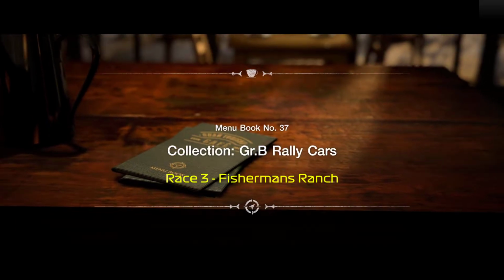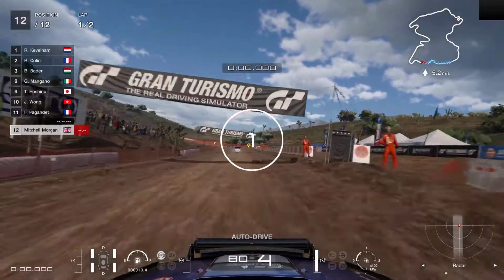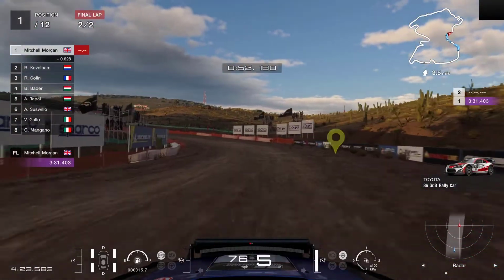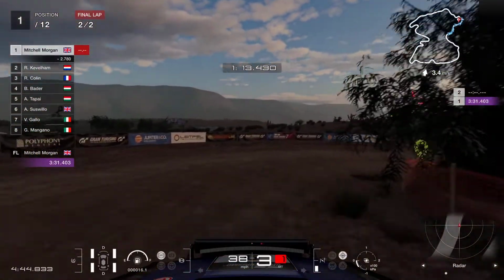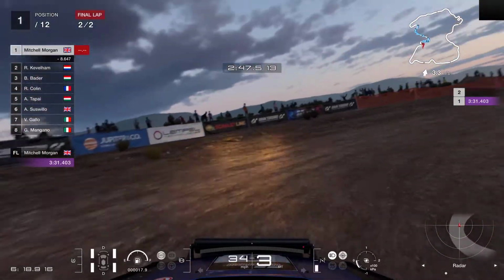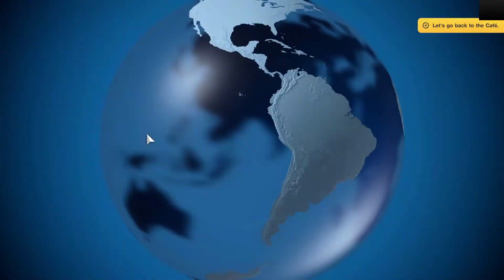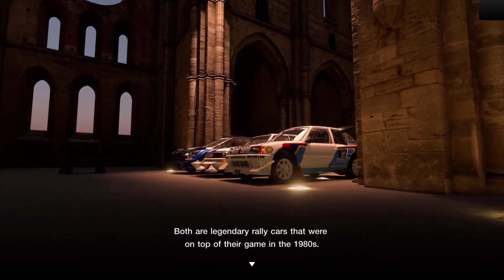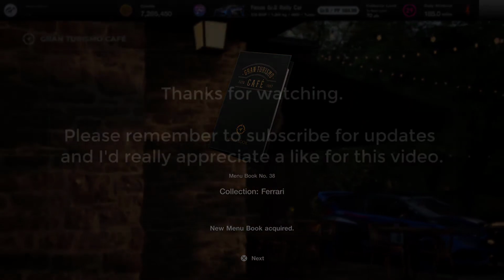Menu Book 37 – Race 3 - Fishermans Ranch with GREAT JUMPS but can we land them?? – GT7 Gameplay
Menu Book Challenge 37 is all about getting out hands on three very nice Group B Rally Cars including the iconic Audi Quattro, the wicked Peugeot 205 and my favourite of the lot, the Ford Focus RS.  In this third race, and armed with our awesome brand-new Ford Focus RS, we take to the loose stuff as we head off to the Fishermans Ranch off road circuit for some dirt racing – proper rally style.

This circuit has some great jumps and some of them are pretty bug, so can we keep the car pointing in a straight line and land those jumps and claim our prize?

00:00 – Introduction
00:40 – World Rally Challenge – Race 3 – Fishermans Ranch
07:53 – Rewards and video close